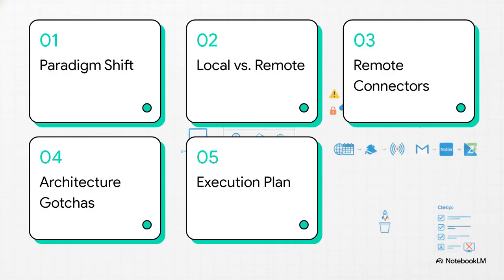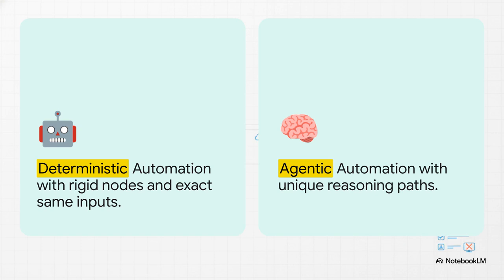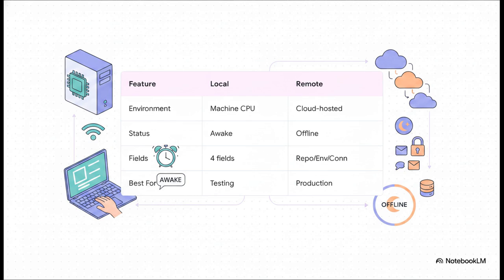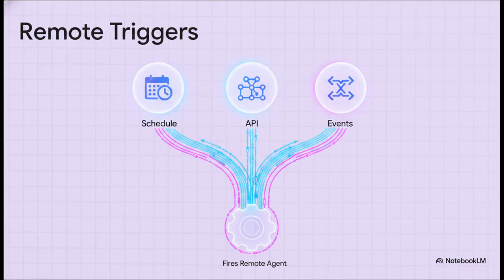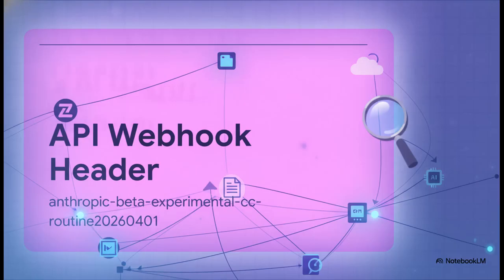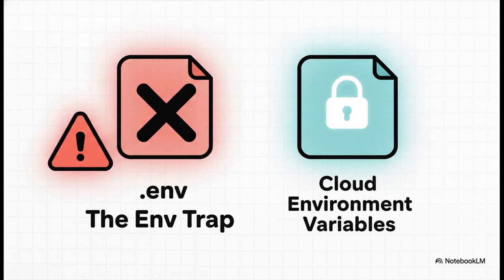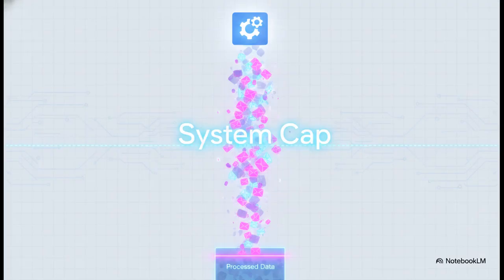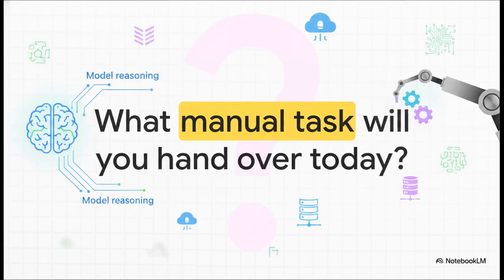Master Claude Routines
Claude Artifacts. Workflow Automation